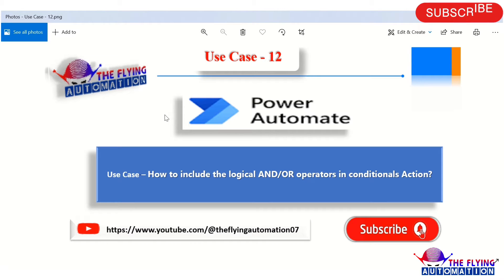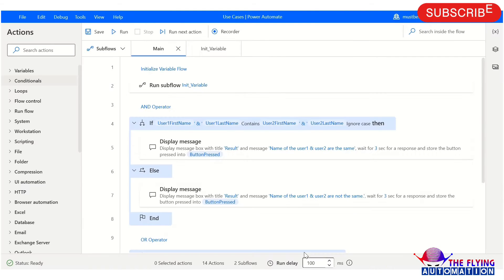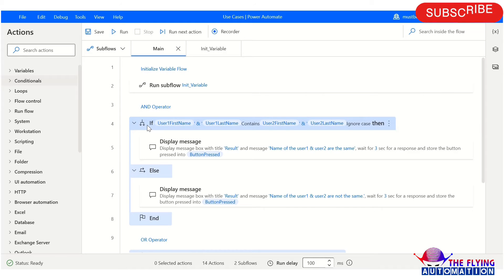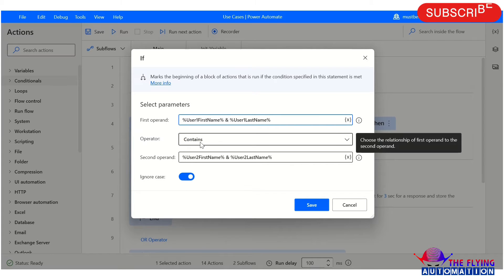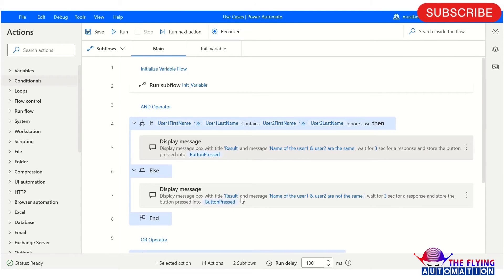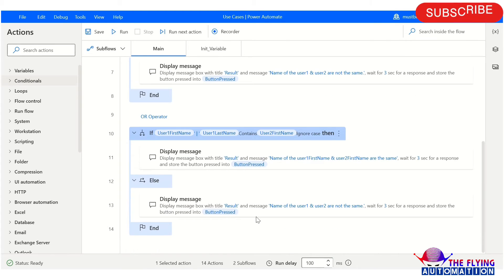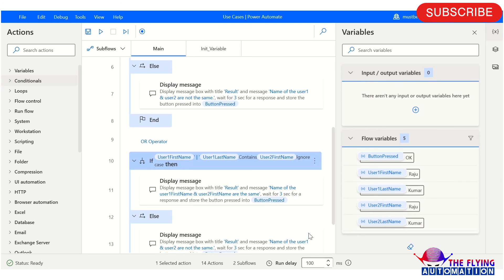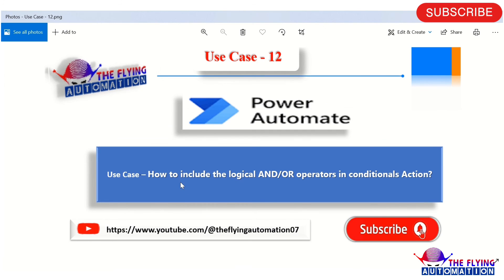How to include the logical AND/OR operators in conditionals in MS Power Automate Desktop|Use Case-12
Video Agenda: How to include the logical AND/OR operators in conditionals in MS Power Automate Desktop|Use Case-12

  Playlist - The Ultimate MS Power Automate Desktop Course